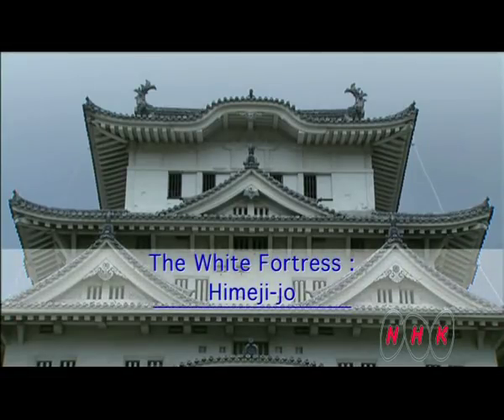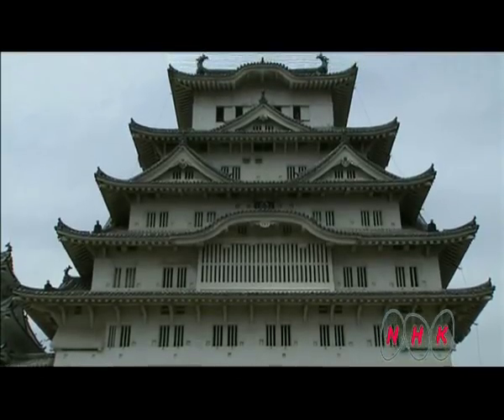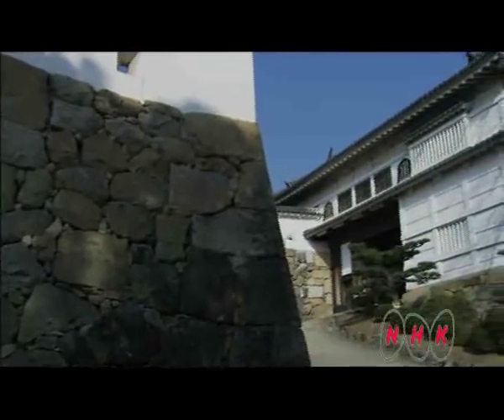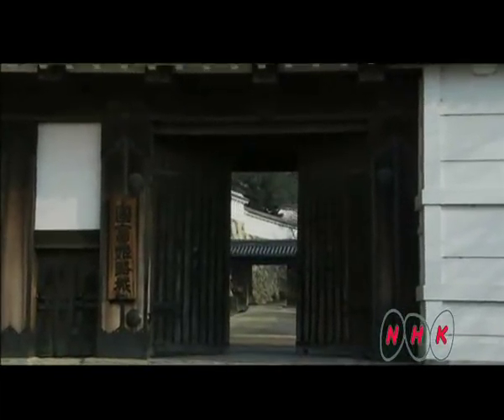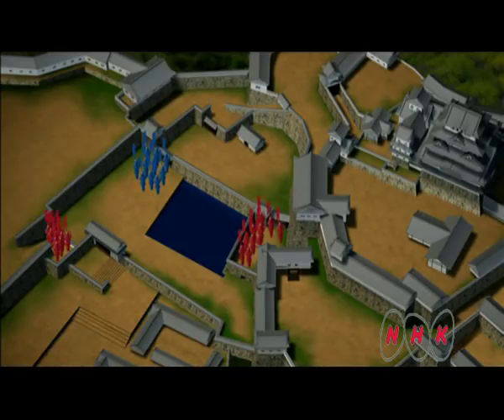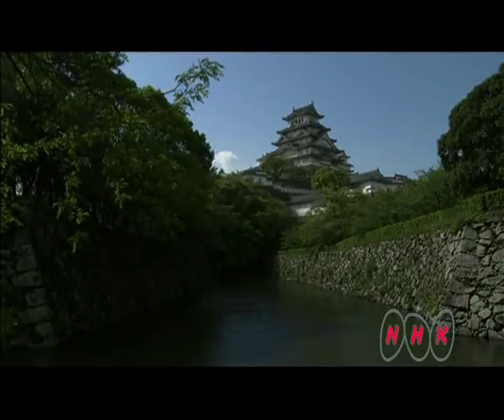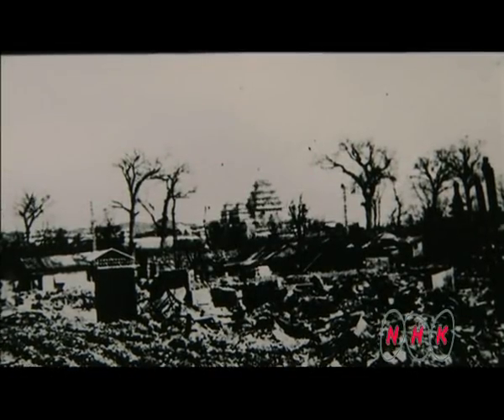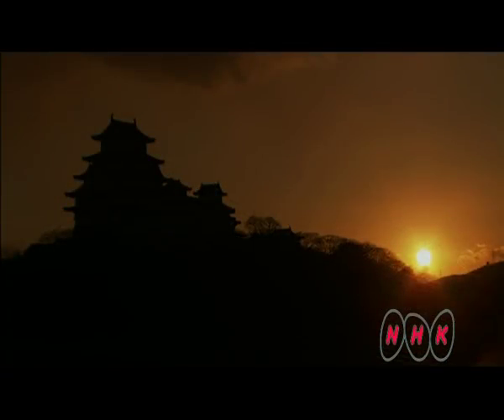Himeji-jo (UNESCO/NHK)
Himeji-jo is the finest surviving example of early 17th-century Japanese castle architecture, comprising 83 buildings with highly developed systems of defence and ingenious protection devices dating from the beginning of the Shogun period. It is a masterpiece of construction in wood, combining function with aesthetic appeal, both in its elegant appearance unified by the white plastered earthen walls and in the subtlety of the relationships  ...